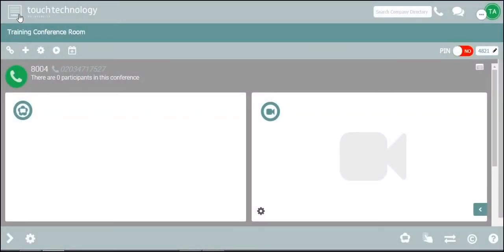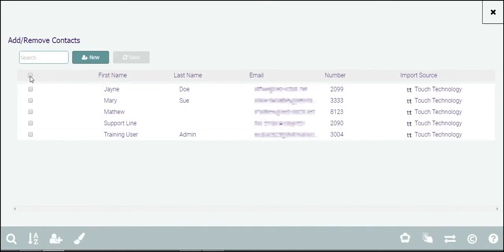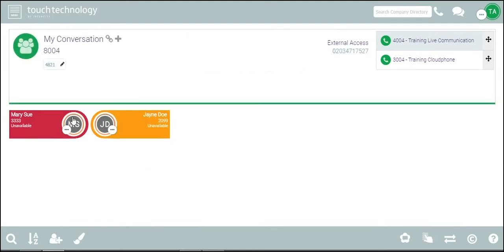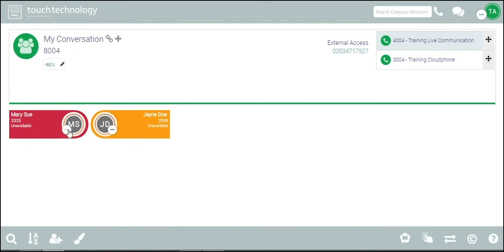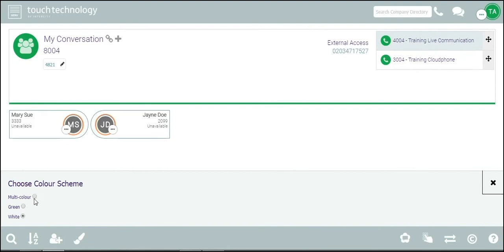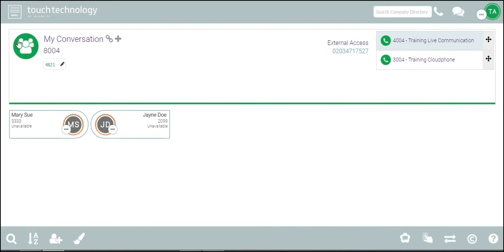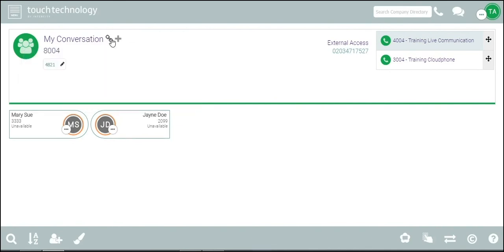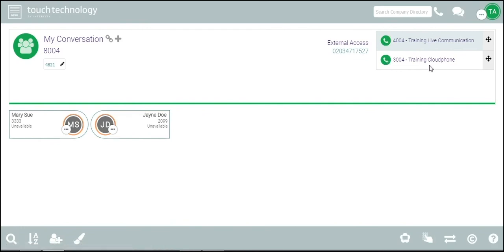Touch Technology End User Training - My Conversation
A bitesize guide to using Touch Technology by Intercity Technology